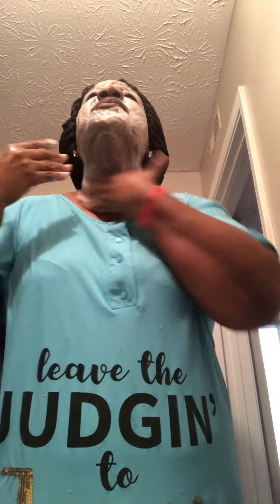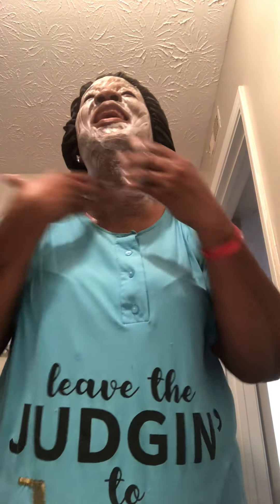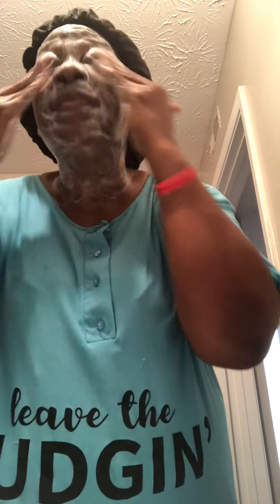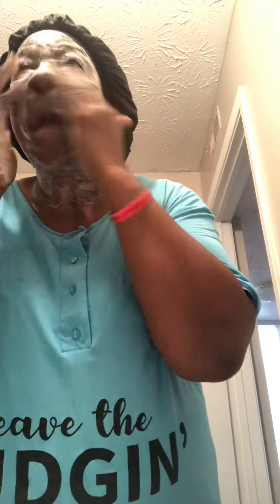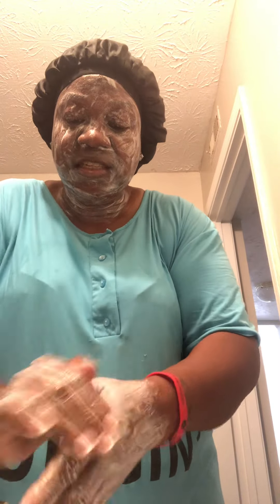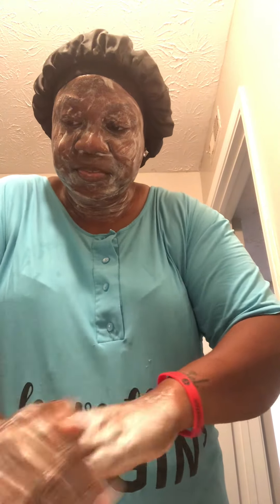Skin Cleansing—Regimen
Hi you guys, and Happy Wednesday! So today I decided once I was lead to do a skin cleansing regimen and it was going great until I got to the L’Oréal Cleanse part of the video, and it actually stopped on me. I’m like you know what nothing is going to stop me I’m going to keep it moving besides there are other days that would be better! I did manage to get all of the Olay Cleanser in, and there will be a continuation of the cleanser possibly on tomorrow to finish up ⬆️ the facial! Then will be adding the Vitamin C, and the L’Oréal Revitalift so be looking forward to more content! It will get better the more I keep doing it by the Lord special grace and mercy!

Love you Fam and many the Lord richly Bless you by his special grace! 🦋🦋👠👠🙏🙏❤️❤️💃💃👑👑